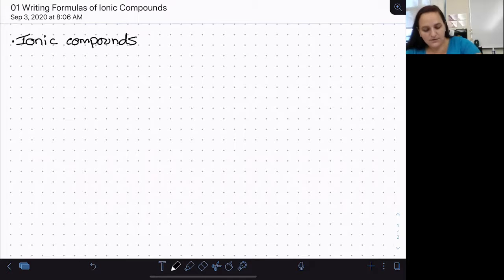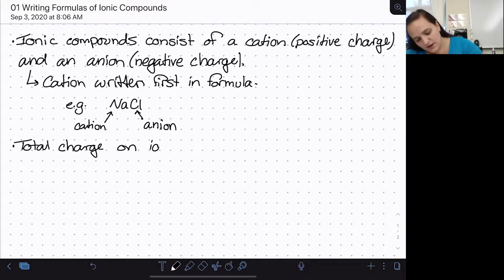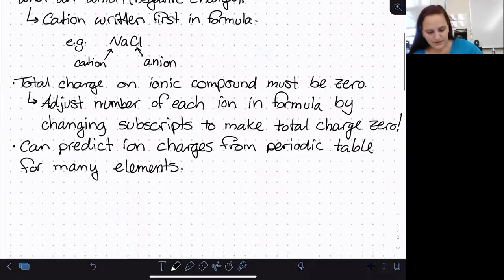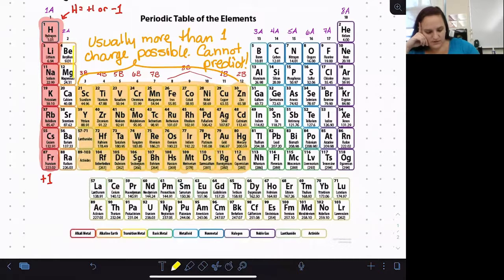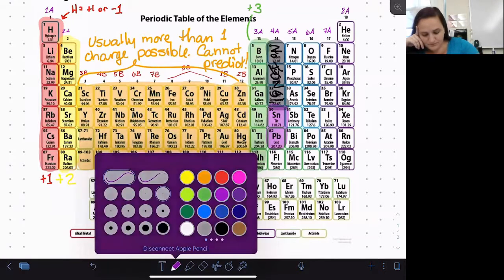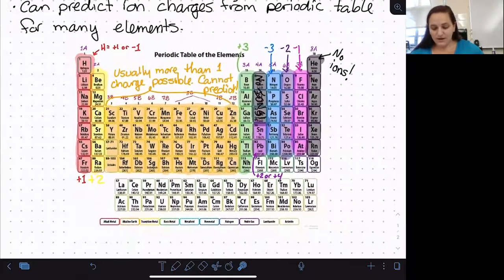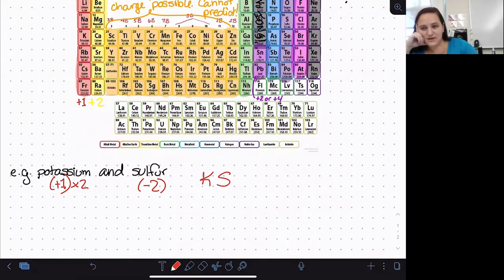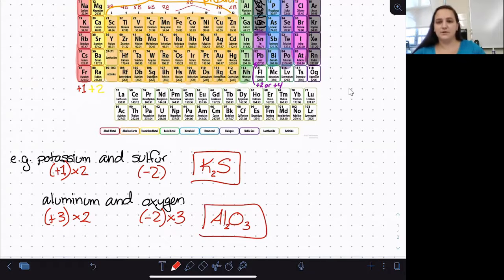Solutions Lesson 01 Formulas of Ionic Compounds